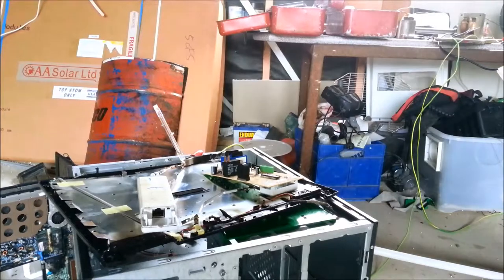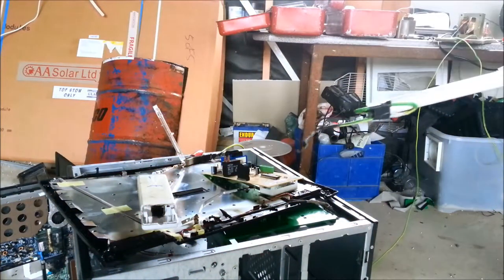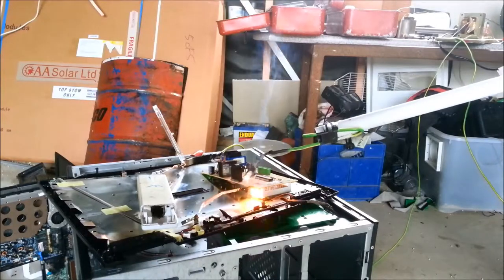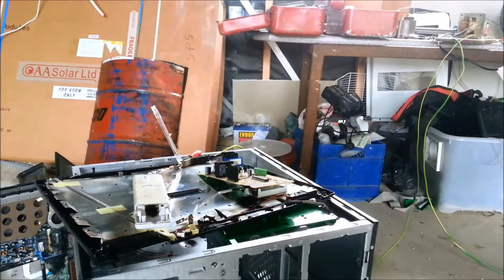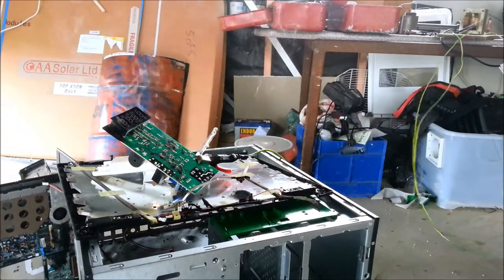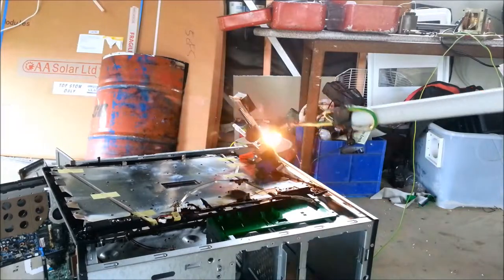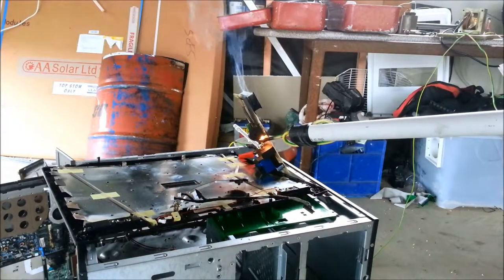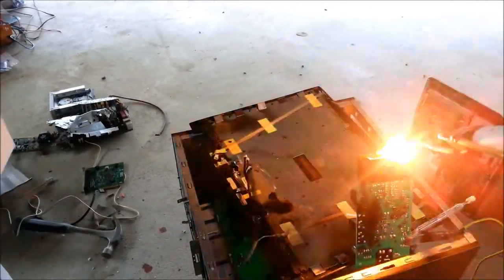Microwave display just will not die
Microwave display just will not die with 2000 Volts LOL